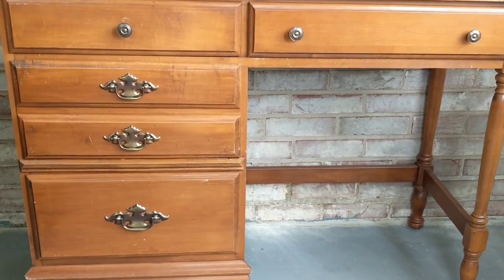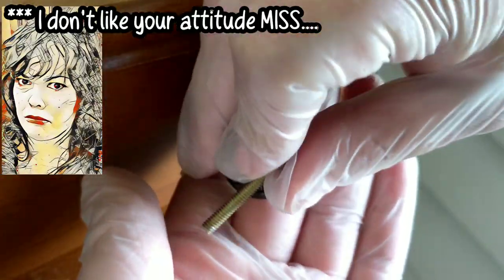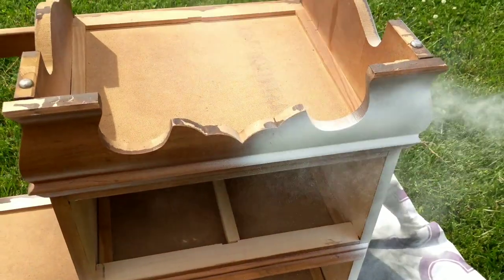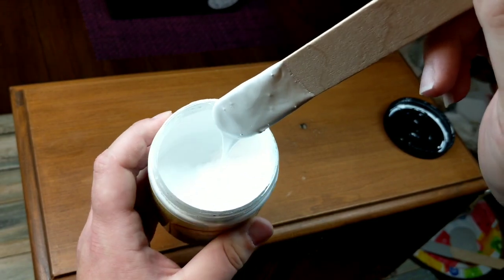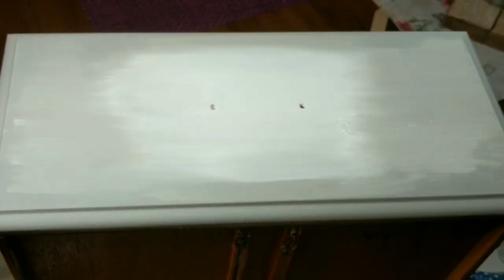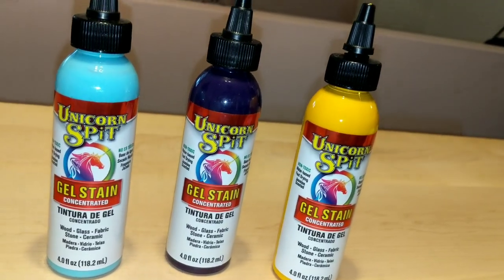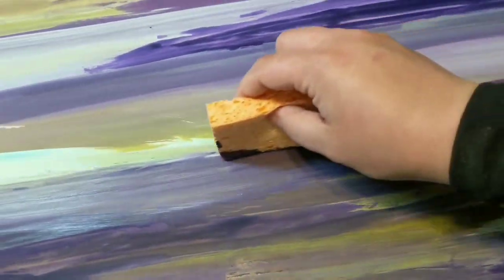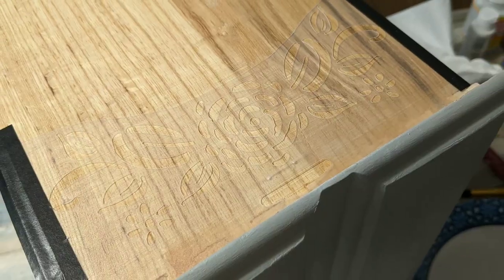Furniture Makeover // UNICORN SPIT // DIY DESK FLIP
JOIN ME doing this DIY Desk Flip with Unicorn Spit Gel Stain and I loved it. I hope this video gives y'all some Thrift Makeover Ideas for your own desks or projects. I do have another Desk Flip to do over the summer but this will be the only thrift makeover I use Unicorn Spit Gel Stain on. I also used all my favorite brands to accomplish this amazing  desk makeover from white rustoleaum spray paint, dixie belle products, plaid crafts products and now a new favorite, Unicorn SPIT. I added some colorful furniture stencils to tie the top in with the bottom, and just love how this desk flip turned out, It is simply stunning and most importantly my daughter loves it! I Hope this video inspires people to USE WHAT WORKS FOR YOU to accomplish your DIY! It does not always have to be ONE brand, there are so many amazing products to help you on your DIY Journey!

This is the last video in my Makeover may series. Here is a link to the playlist for more MAKEOVER inspiration

In case I forgot in the video, I want to take a moment and thank each and every one of you who have supported this series, as I grow my content! It means so much to me to have amazing people to share this journey with and grow with! The giveaways are just a small way for me to giveback to all of you and support my friends channel communities! These 4 people have been a huge part of bringing me laughs, inspiration, support the past 10 months, and I am so grateful to get a chance to share them with all of you!

**STARTING 2021 CONTENT & UPLOAD INFORMATION**
      DOLLAR TREE DIYS ~BUDGET IDEAS ~FURNITURE MAKEOVERS/FLIPS/REFURBISH ~HOME DÉCOR ~HOME PROJECTS ~HOW TO THINGS FOR THE HOME ~CRAFTS (ALL DIY THINGS RELATED TO THE HOME ON A BUDGET)

• NEW VIDEOS EVERY FRIDAY @ 8PM EST (Unless I am doing a challenge this day, then the upload will be the time of the challenge) Friday content will consist of CRAFTS-FLIPS- MAKEOVERS-DOLLAR TREE DIYS-HOME DÉCOR-BUDGET IDEAS
• TRY IT TUESDAYS- The first Tuesday of every month @ 7PM EST. This features content using anything to do with DIY RELATED ITEMS I will be trying for your viewing interests and entertainment.
• HOME PROJECT MONDAYS- The third Monday of every month @ 7PM EST. This features projects for and around the home. Could even include building things.

  ALSO THE OCCASIONAL RANDOM SHORT POST THROUGHOUT EACH MONTH! IN CASE YOUR NOT SURE WHAT THAT LOOKS LIKE, IT WILL BE UNDER .58 SECONDS AND NOT RELEASED AT ANY OF THE ABOVE TIMES ON THOSE DAYS.

The DIY Struggle
 500 N Main St.